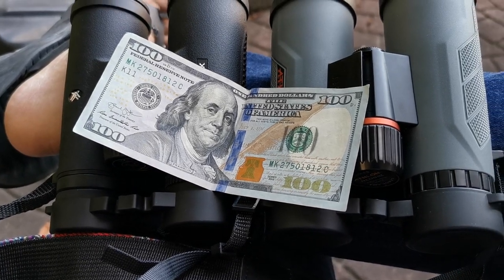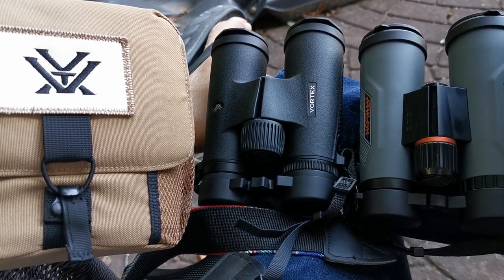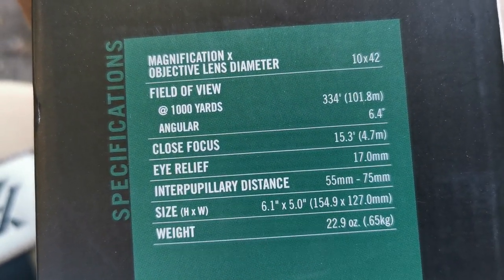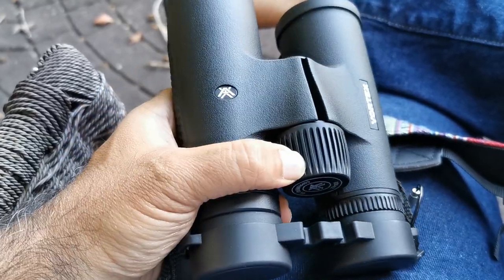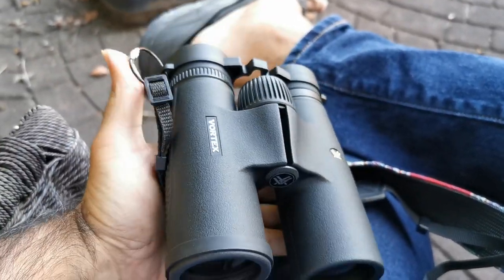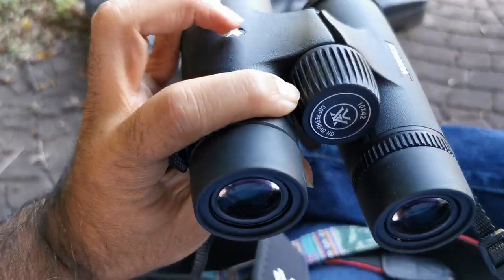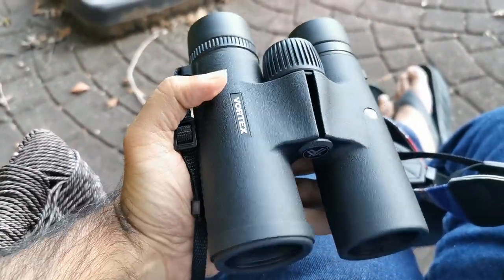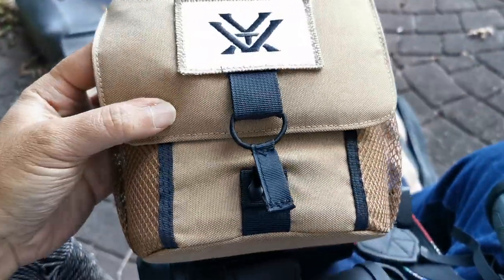Vortex Copperhead 10x42 HD Binoculars. Review of an insane value from Vortex!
The Vortex Copperhead 10x42 is a great value in optics. Bose tells you why.